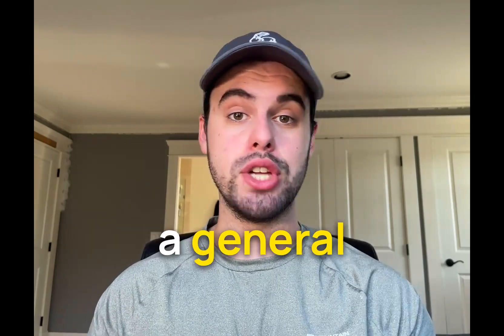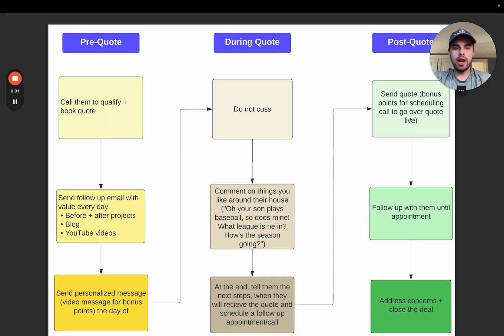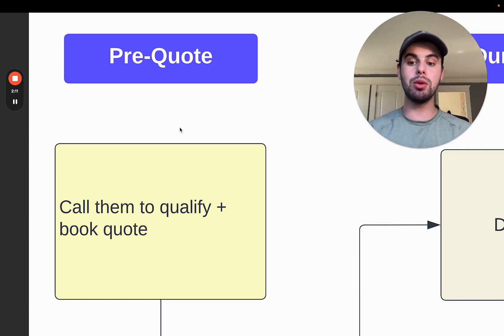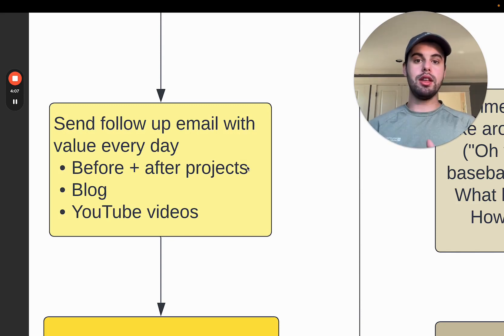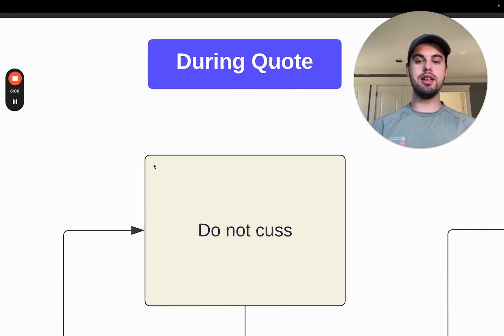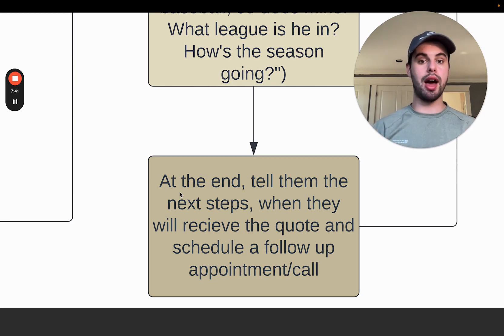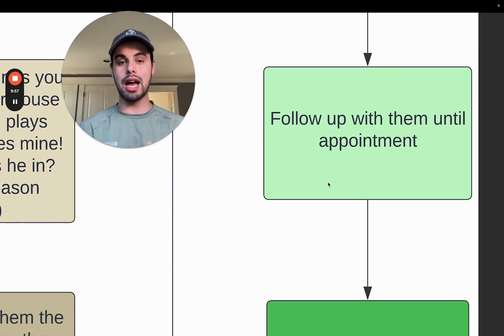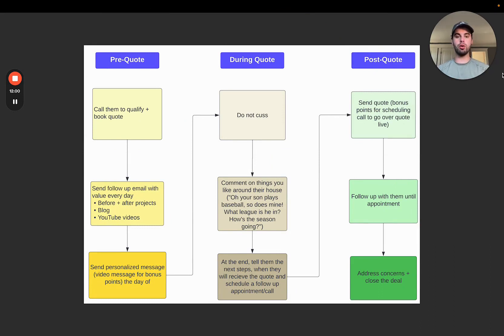How to Close More Projects for Your Home Service Business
Want to start acquiring more home service clients using your website? We can make that happen.

Loosing out to competitors on quotes for your home service business? Watch this video to see how you can win more of these projects AND at premium prices.

Learning how to run the business side of things for your home service business can be tough but if you implement these steps into your sales process, you'll make sure to close more leads and never go hungry for work again.

This is just one piece of the puzzle though, you have to figure out how to get the leads first.